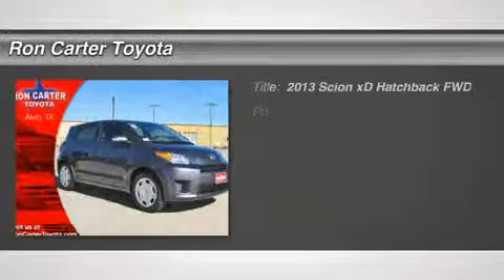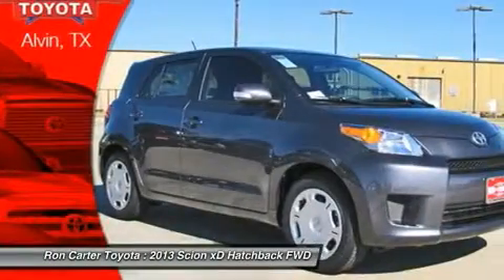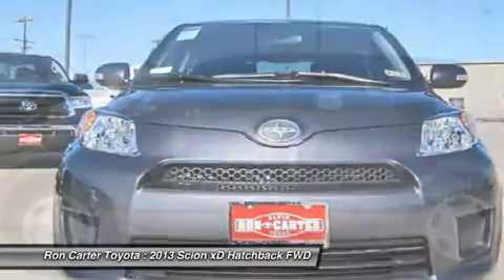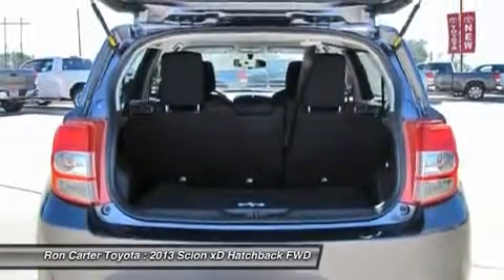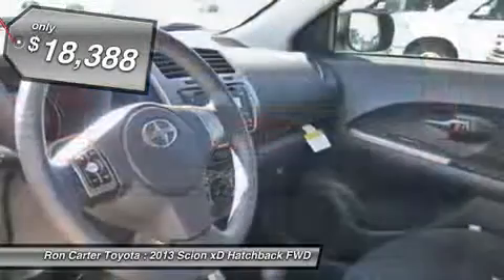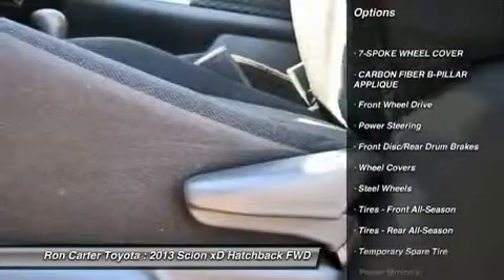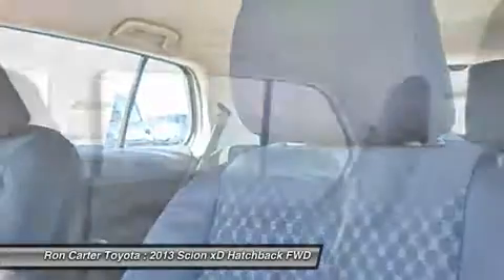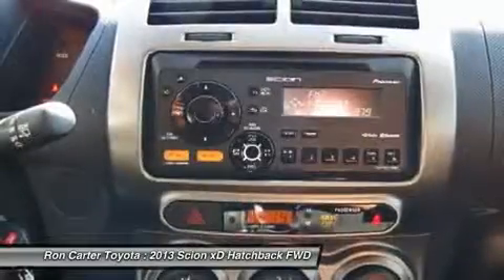2013 SCION XD Alvin, TX 031490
2013 SCION XD Alvin, TX
Stock# 031490

You'll love this 2013 Scion xD. This is a car you'll want to take home. With 0 miles, it features Automatic transmission and an exterior color of Magnetic Gray Metallic. Call us and be the first to open the car door today!